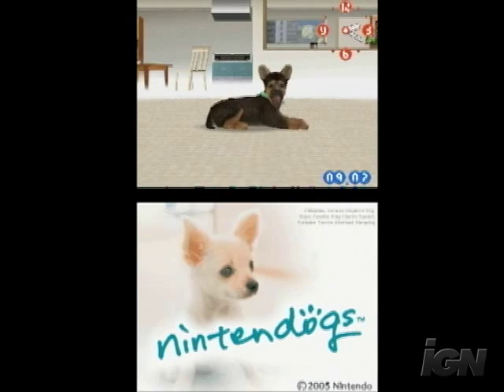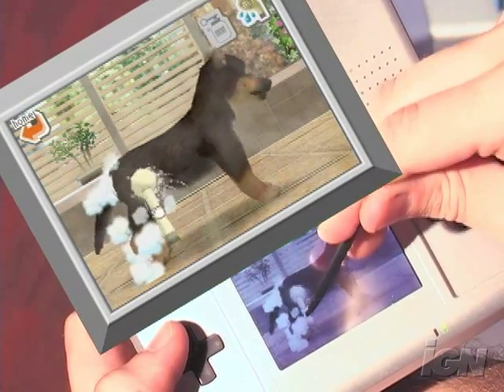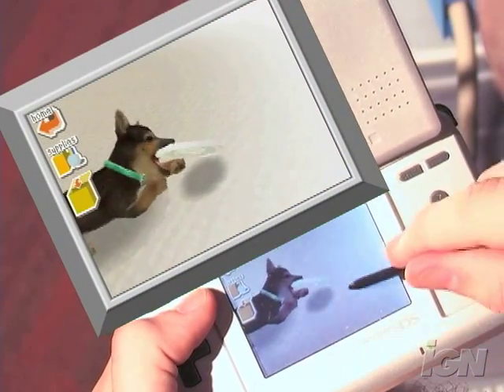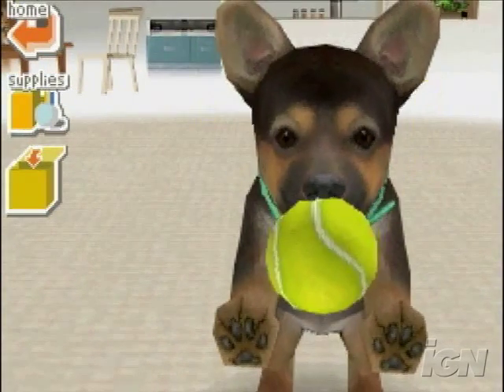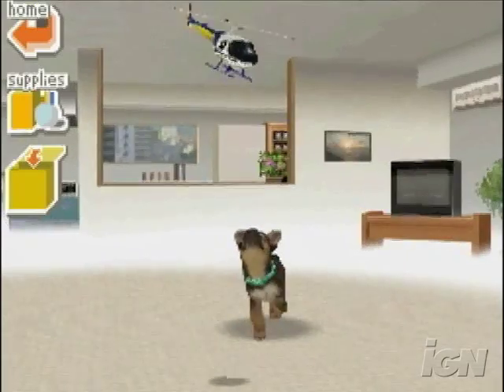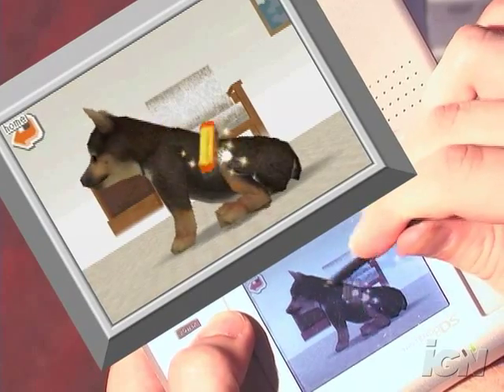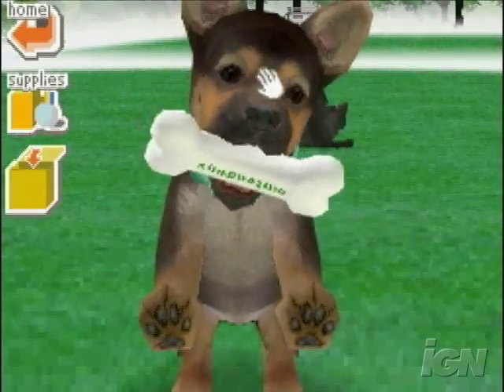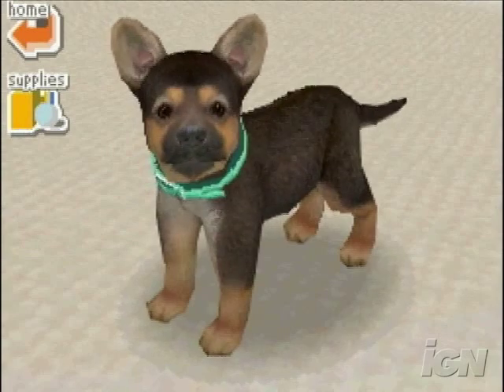Nintendogs: Chihuahua & Friends Nintendo DS Review -